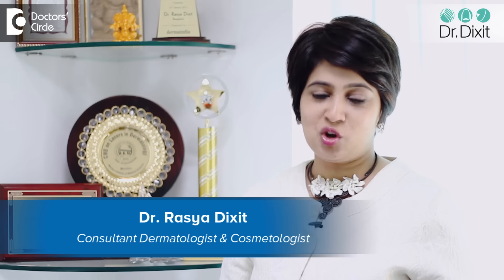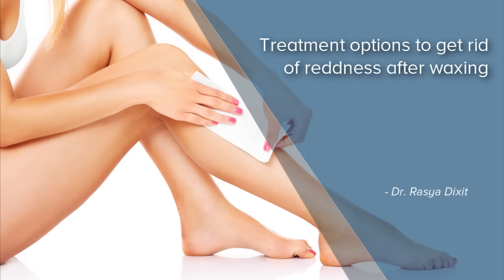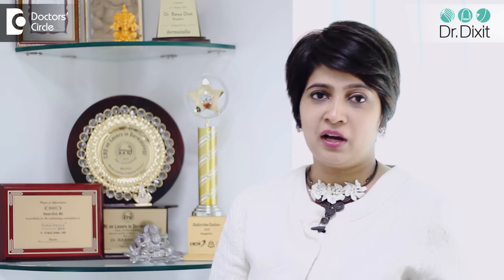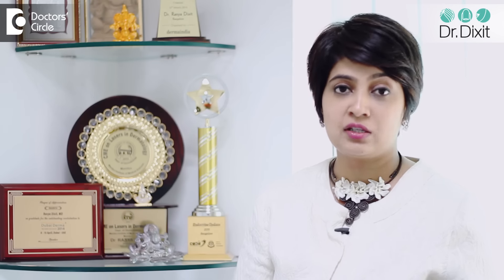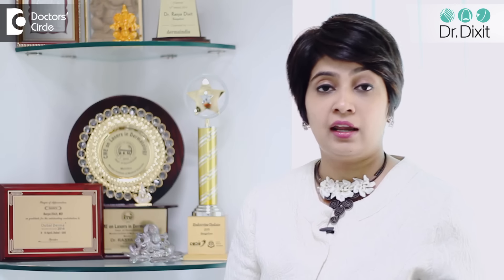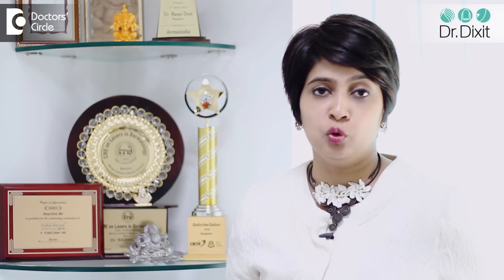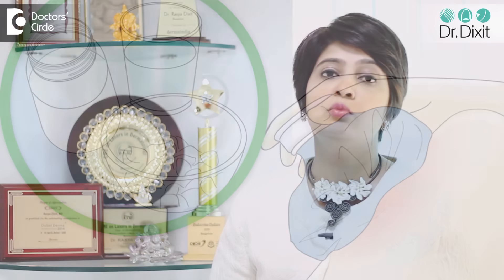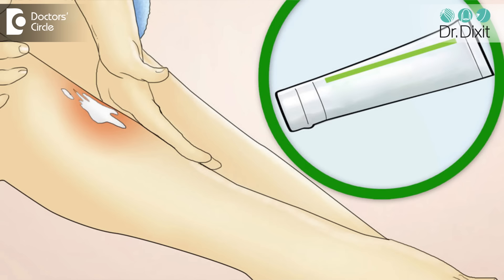Treatment options to get rid of redness after waxing - Dr. Rasya Dixit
All girls go the parlour to get ready for events, but some simple treatments in a parlour can cause problems which make you look for a quick fix or look for a doctor online.
How do we treat rashes after waxing? Especially in sensitive areas like underarms or face. You've to understand the process of waxing, is a process of removal of hair using a mechanical exfolliant, where the medicine or wax is applied on the skin and ripped off.
This process of ripping off hair from its roots, actually causes lot of damage to the hair and as well as the skin. People with sensitive skin, especially when this mechanism is repeated again and again when one or two hairs are left behind, the area becomes more and more sensitive.
And especially, the underarm area undergoes a lot of friction because of the clothing, sweating.
Make sure that you do not go for waxing when the hairs are very very thin, or very very short. Make sure your hairs are grown at least 1cm growth before you go for your waxing, at least 1 month gap between 2 sessions.
This allows the wax to be adherrent and comes off in one smooth move, instead of repeated application. If hairs don't come off in one go, ask them to do a threading in stead of waxing.

The other option is to immediately ice the area well, and this icing is going to reduce the redness and inflammation of this area. An application with a lactocalamine based thing can also help soothe this area. So, when you're planning for waxing and the redness, actually a burn happens, is not going to subside with the icing or with just lactocalamine, it can become persistent.